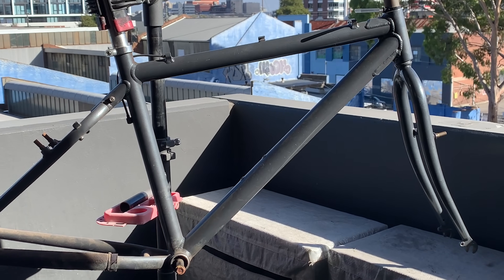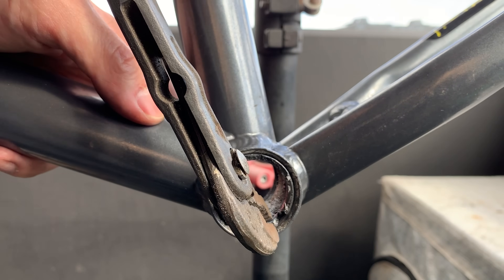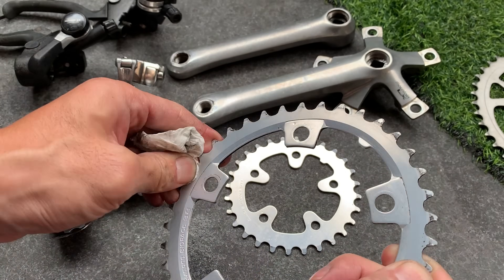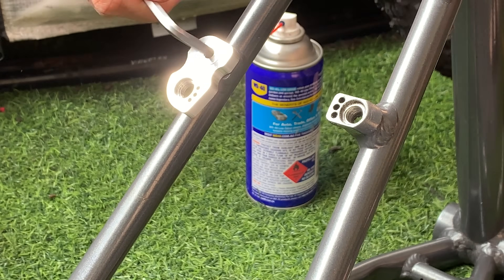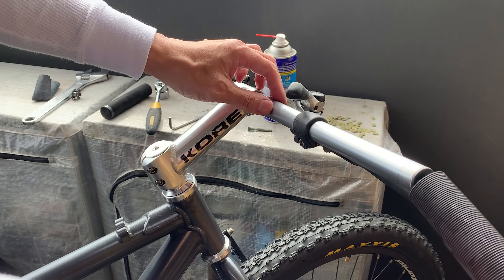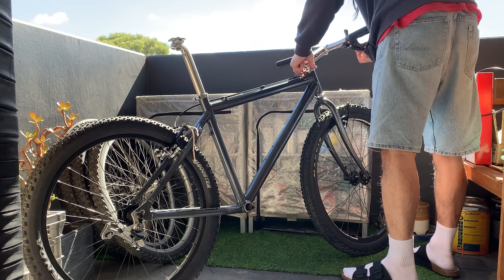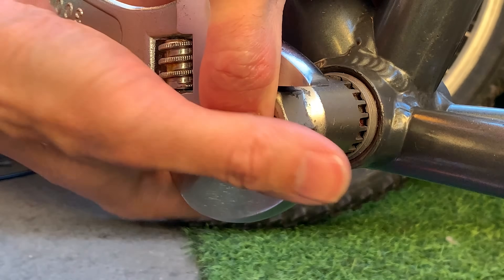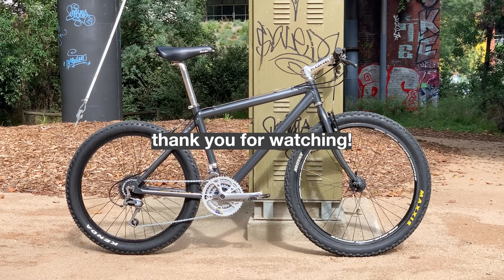24/26 rigid mullet mtb bike build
building up a classic 90s mtb frame into a fun bike, with some restoration on the way.

thank you for frame & parts

support!

00:00 frame check
02:55 cleaning frame & fork
06:41 installing headset
08:22 cleaning parts
12:16 restoring levers
13:41 wheel options
15:17 short pull vs long pull
16:30 installing brakes
21:40 fixing fork
23:16 fixing headset
25:30 installing more parts
28:35 installing cabling & brakes
32:51 installing bb & cranks
35:23 installing more parts 2
40:31 final bike
41:59 final thoughts